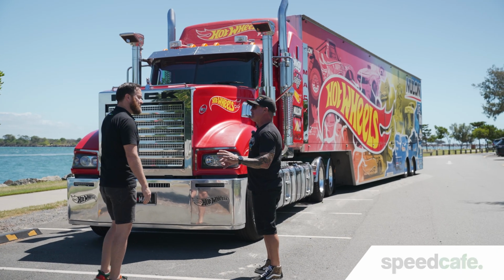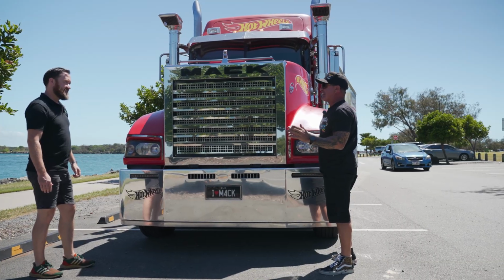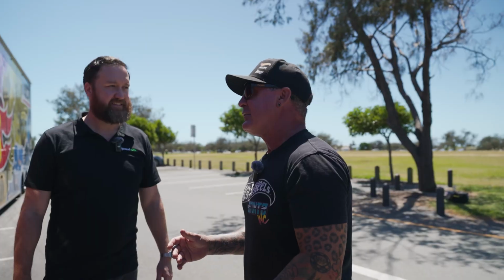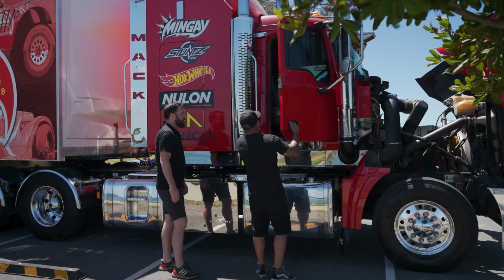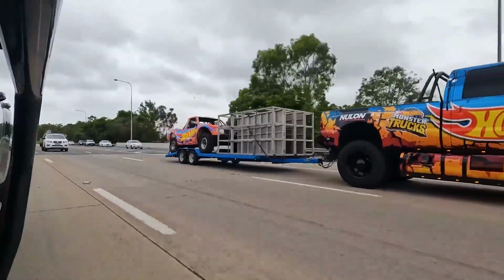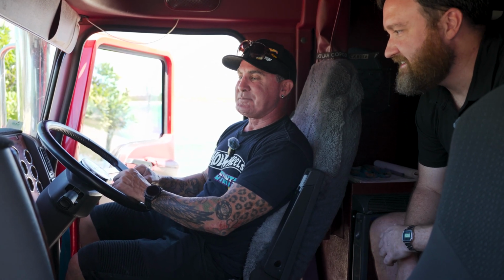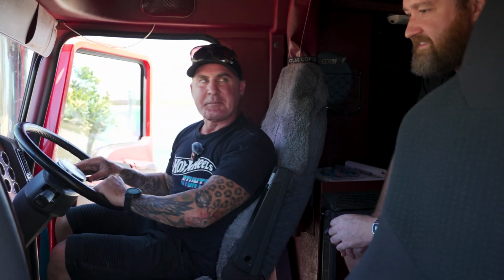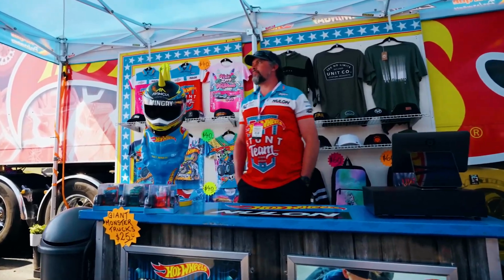Inside the Hot Wheels Mack SuperLiner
Take a look inside look the ultimate stunt hauler! Join Matt Mingay as he takes you on an exclusive walkthrough of the Hot Wheels Stunt Team’s 2013 Mack Truck – Matt's iconic truck is the backbone of the Hot Wheels Stunt team travelling across the country to motorsport events and shows throughout the year.

Stay up-to-date with everything Racing at: speedcafe.com